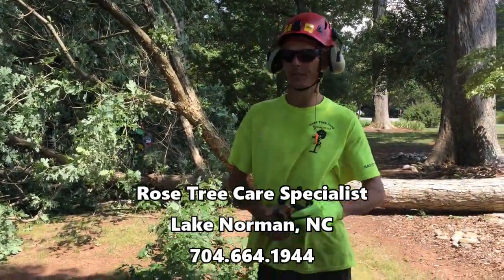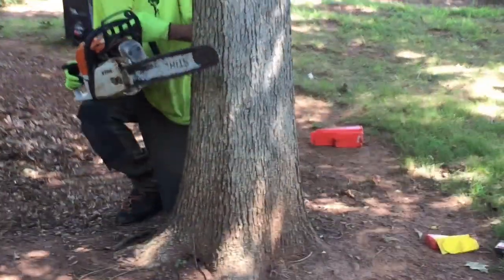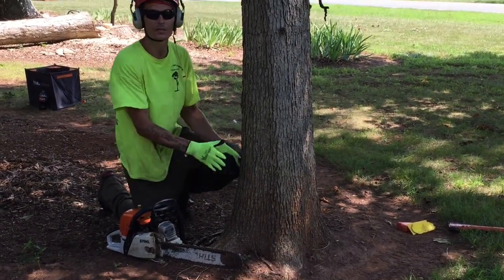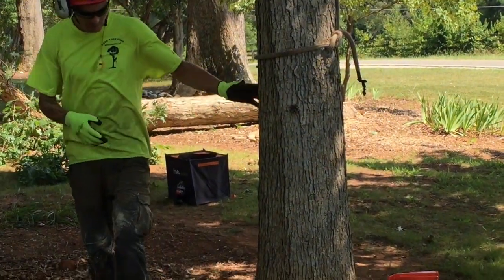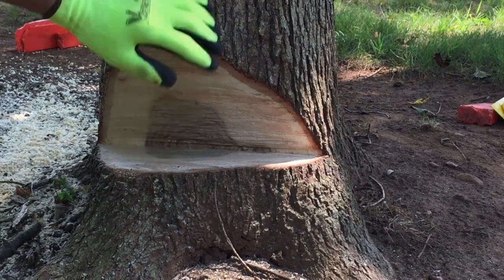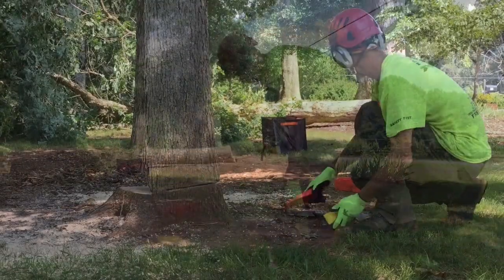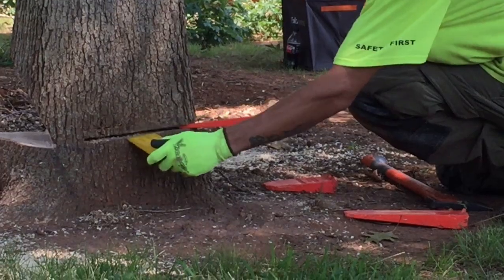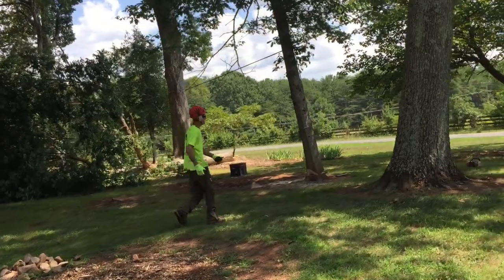Tree Felling 101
Felling White Oak treeks in Lake Norman, North Carolina. Rose Tree Care Specialist serves Mooresville, Statesville, Corneilus, Huntersville, and Charlotte.